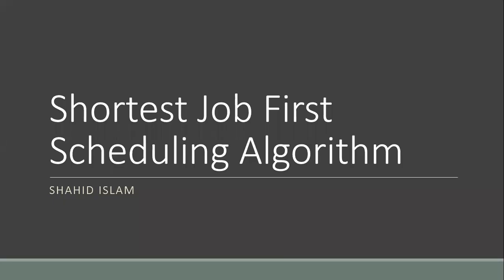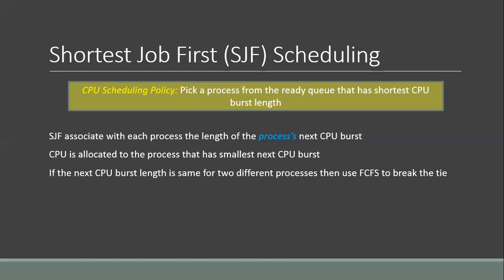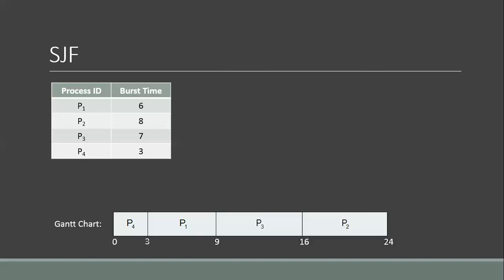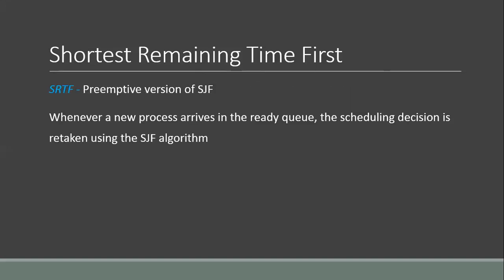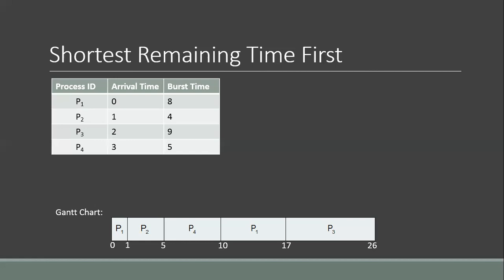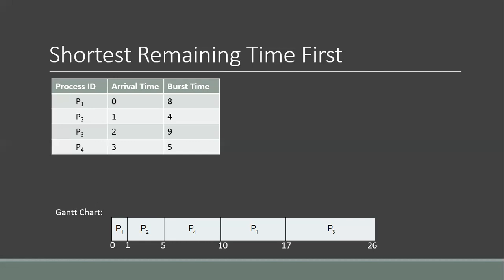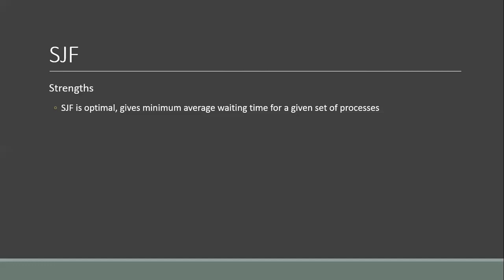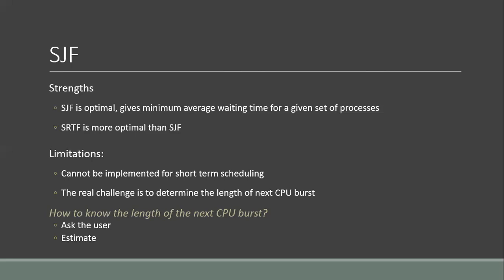Shortest Job First (SJF) Scheduling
Shortest Job First scheduling algorithm, both preemptive and non preemptive version, has been explained using an example. Strengths and limitations of SJF are also discussed